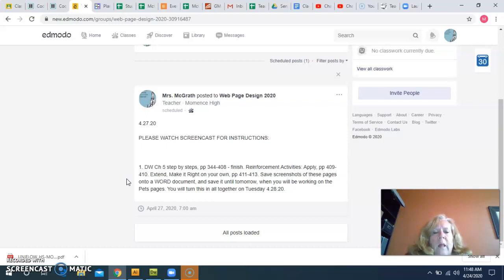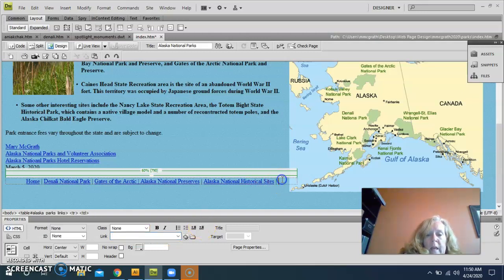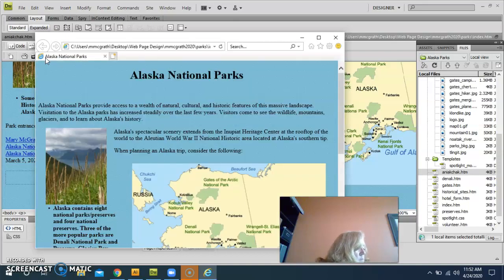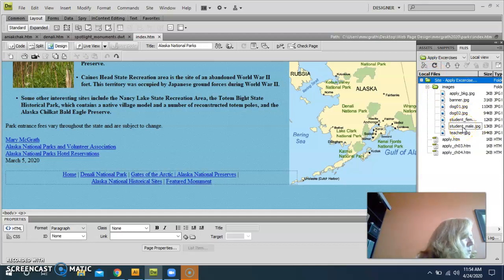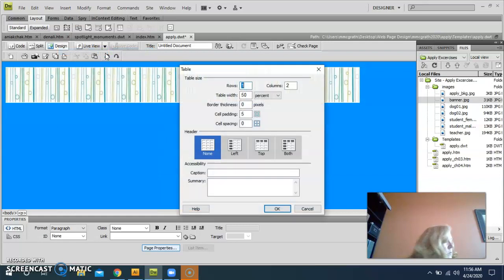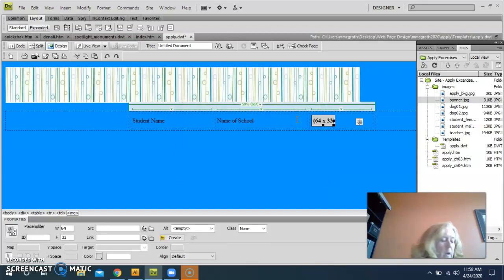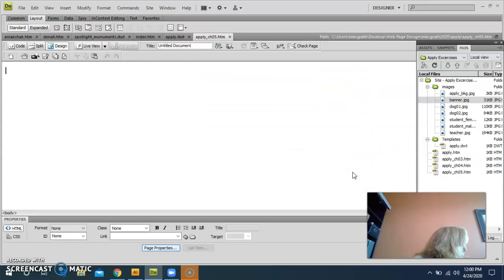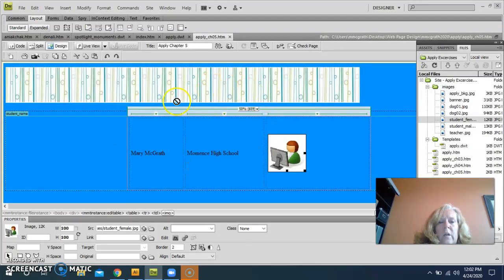DW Ch 5: pp 404-410 Apply